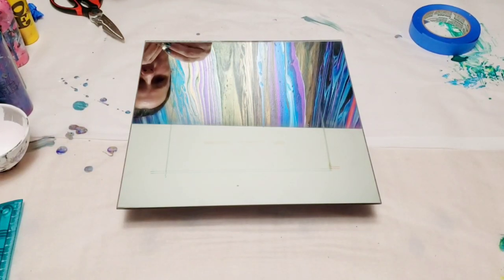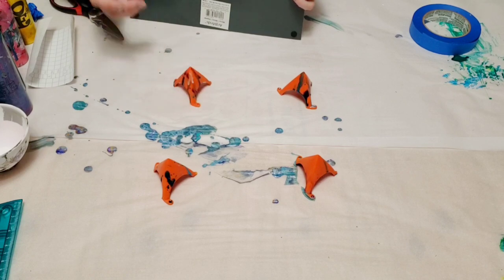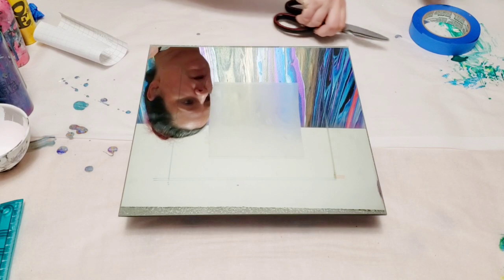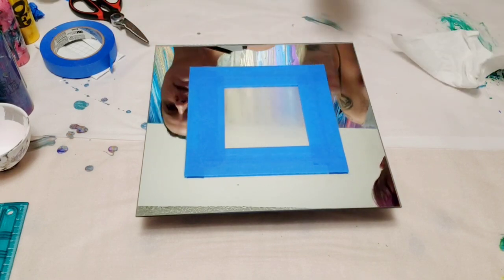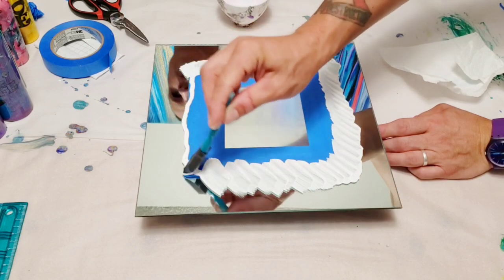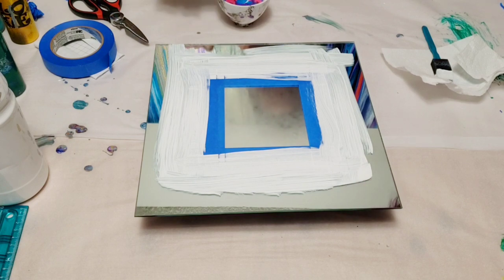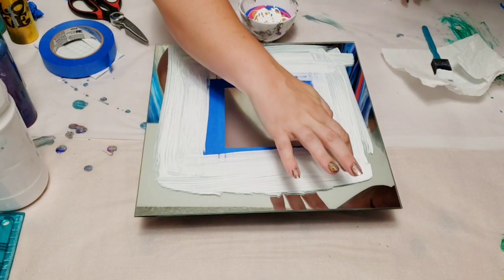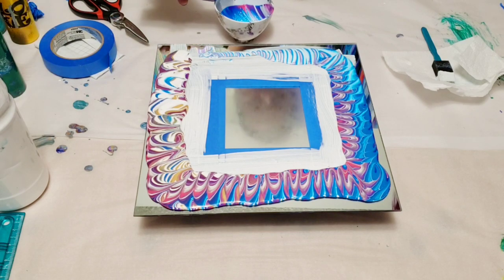Acrylic pour on a mirror frame easy DIY with Mixed Media Guy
In this video we poured on the frame of a mirror. We previously did this in reverse, which you can

Materials used*:

Artists loft flow acrylics
Artists loft acrylics
floetrol
water